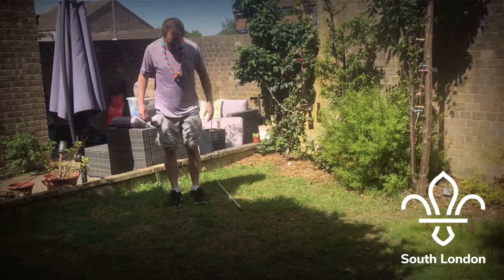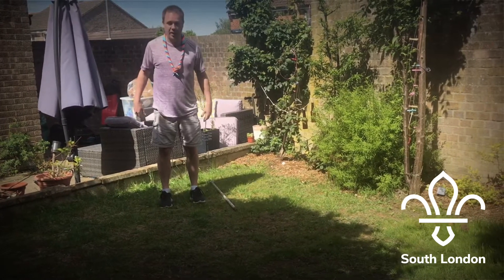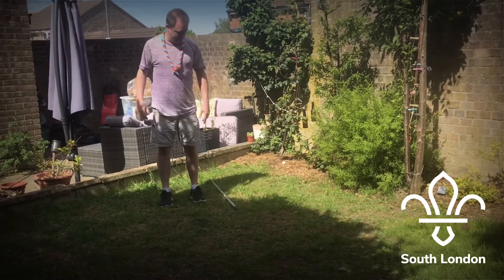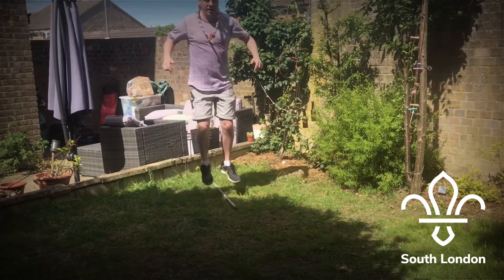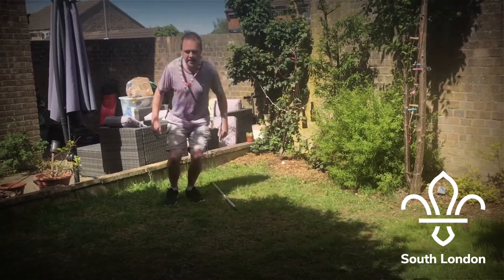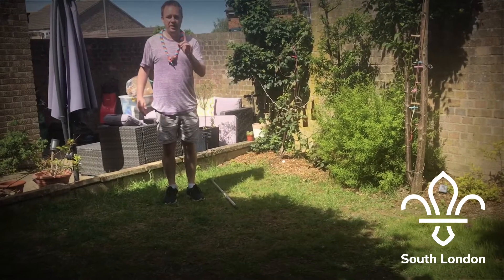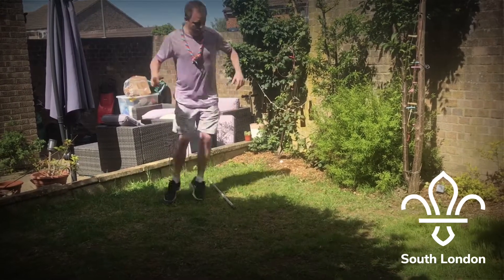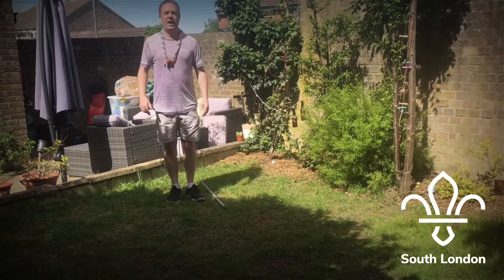Virtual sports day 1: Speed Bounce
Virtual sports day series